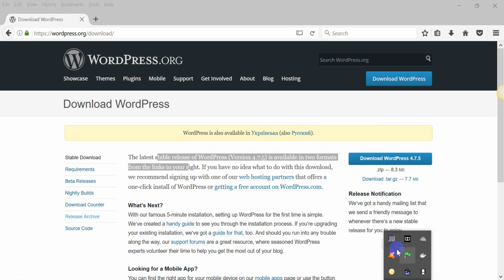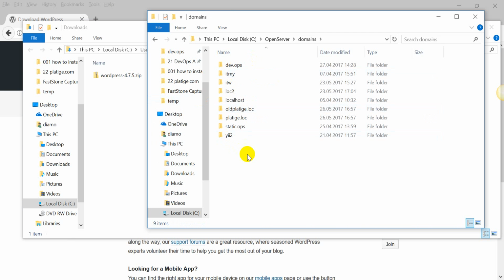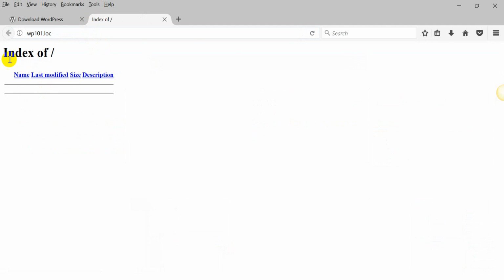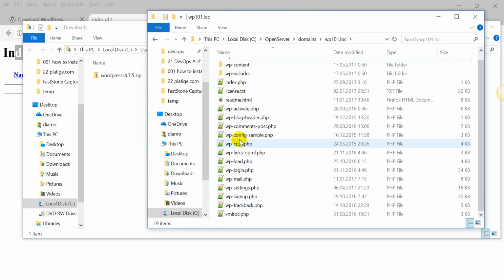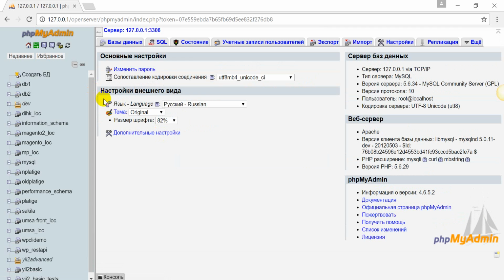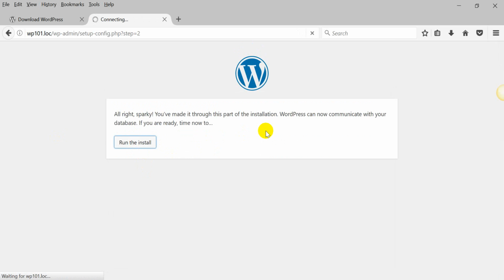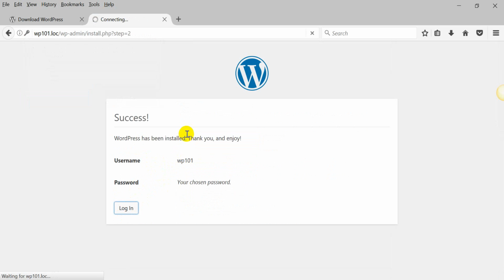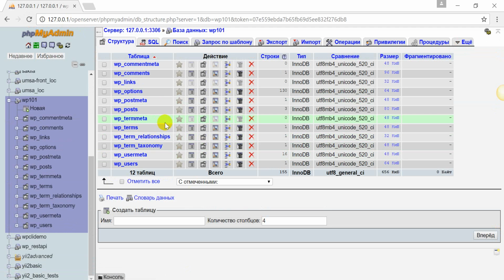How to install WordPress on local computer (Windows + OpenServer) - step by step guide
From this video you can learn, how to install install WordPress locally on your computer. I use Windows 10 and OpenServer but process is similar on other OS and web servers (XAMPP and so on)
Step by step guide:
2 Create local domain name - example.loc ( Also you can use default localhost domain, or any other domain name you like). After creating new domain name it is good idea to restart your web server.
3 Create database - you can use phpMyAdmin to do it
4 Unzip WordPress to your domain folder
5 Open example.loc  in browser and follow instructions on the screen